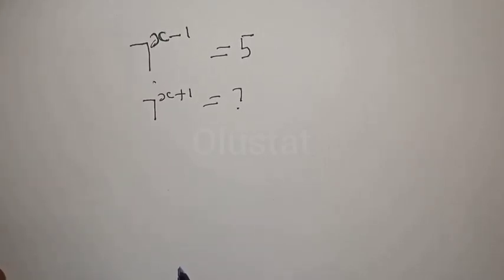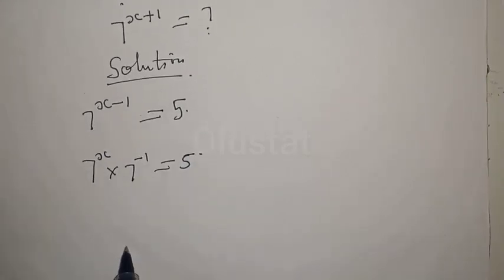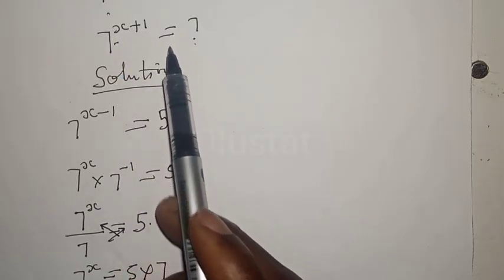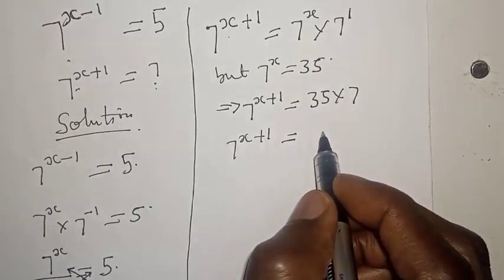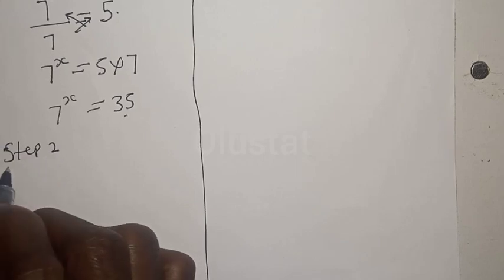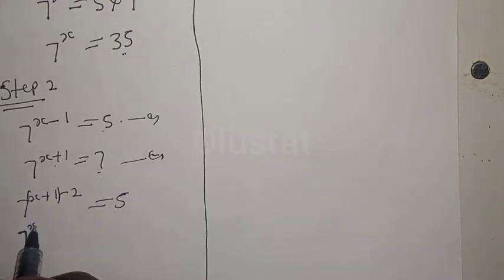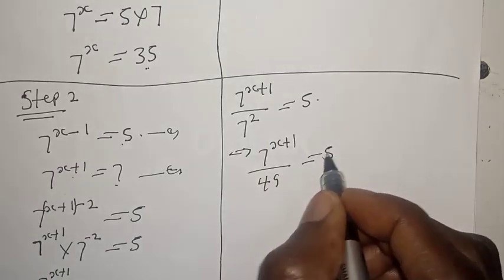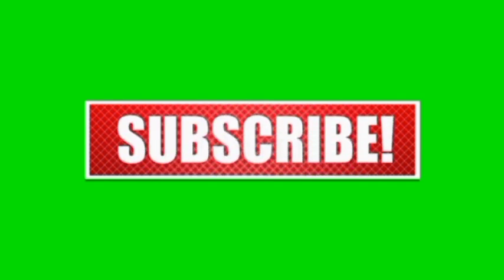Beautiful Exponential Equations | Olympiad Mathematics Questions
Here is how to solve Beautiful Exponential Equations Olympiad Mathematics in an easy way